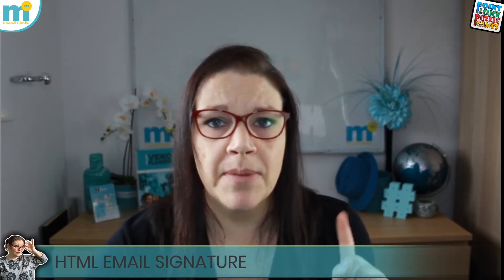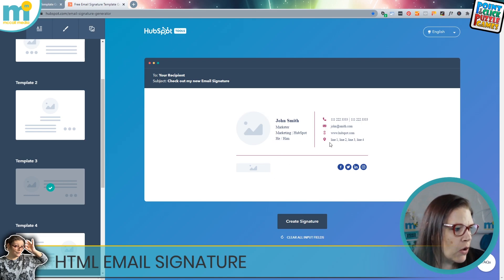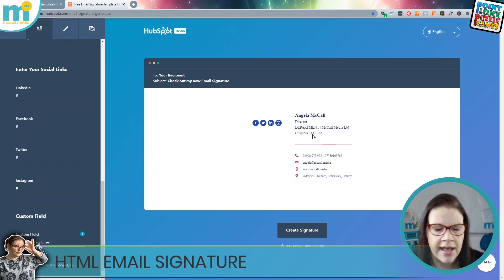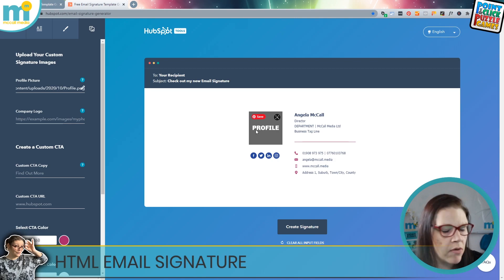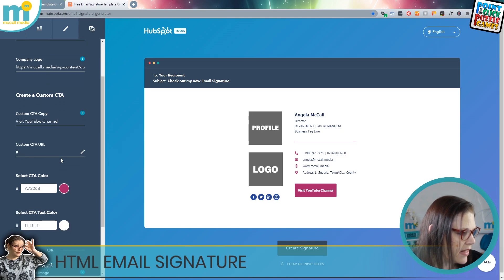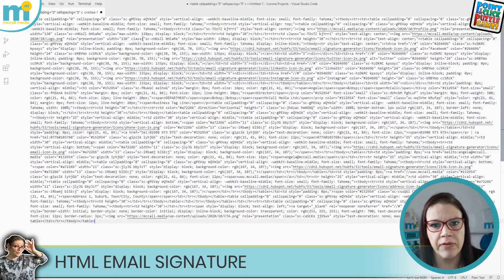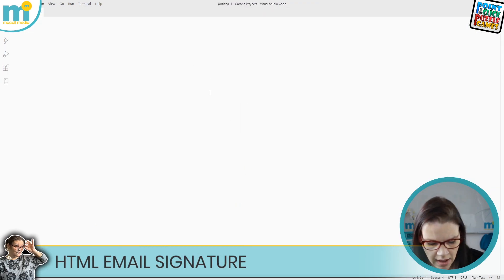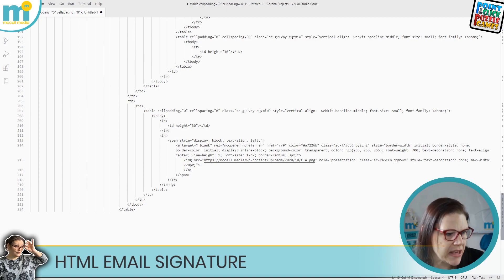HTML EMAIL SIGNATURE: how to create an email signature, in HTML, for Outlook, and customise it!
I walk you through how to create a HTML email signature using an online service from HubSpot, but then, how to tweak that HTML code directly and to swap out any images and icons hosted on their services, for ones you host on your own servers, and then finally how to create an email signature in Outlook.

// TIME CODE
[00:00] Introduction
[00:00]
[00:00]
[00:00]
[00:00]